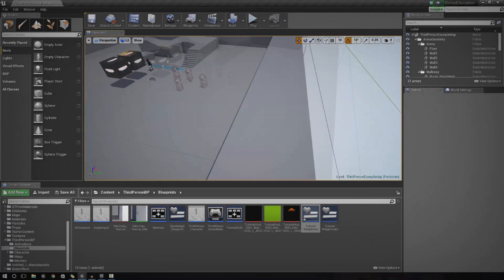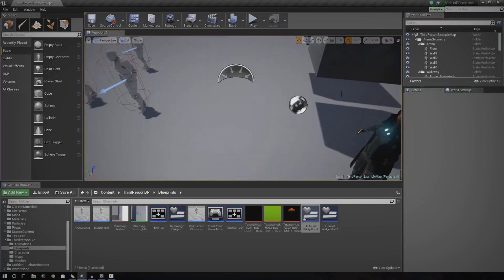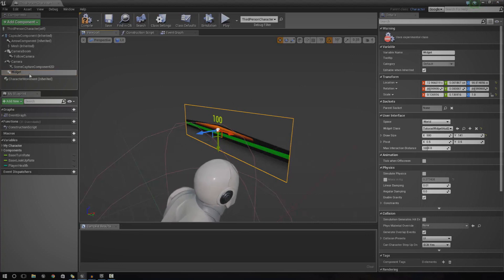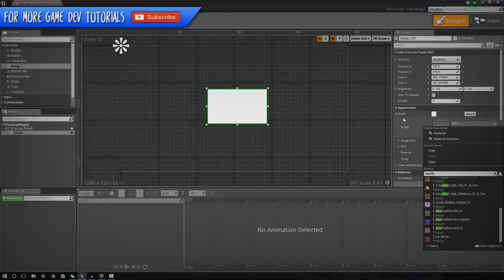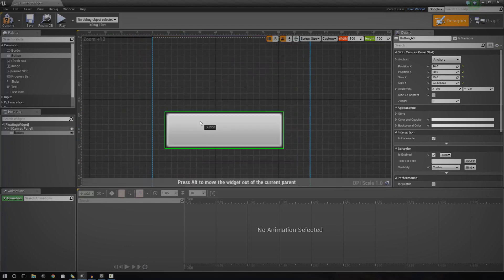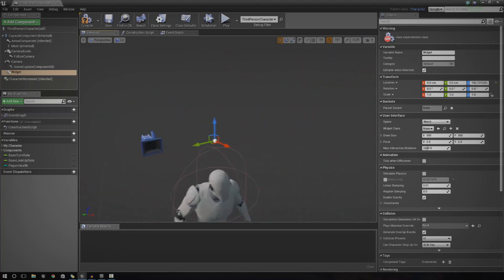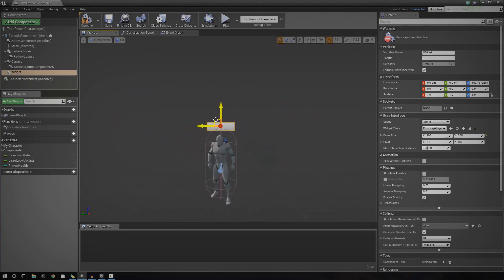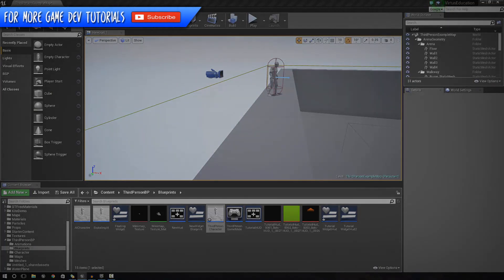Floating UI Widget Component - #49 Unreal Engine 4 Beginner Tutorial Series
This is episode 49 of my unreal engine 4 beginner tutorial series, in today's episode we show you can move your UI widgets into 3D space taking advantage of the widget component allowing you to incorporate it into a blueprint class!